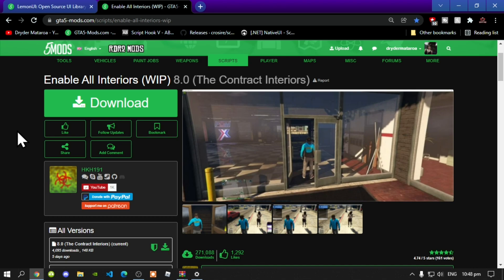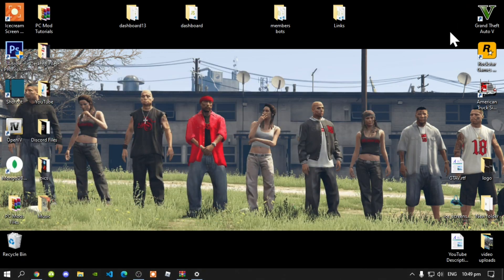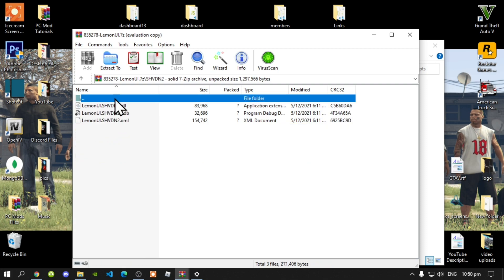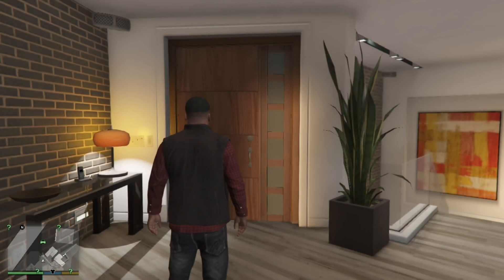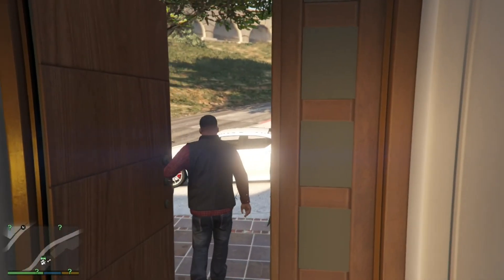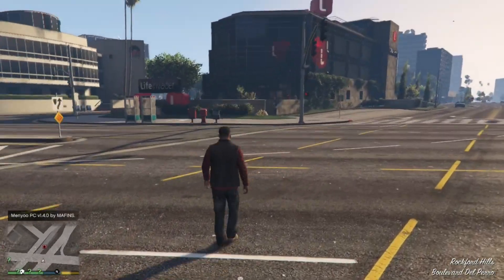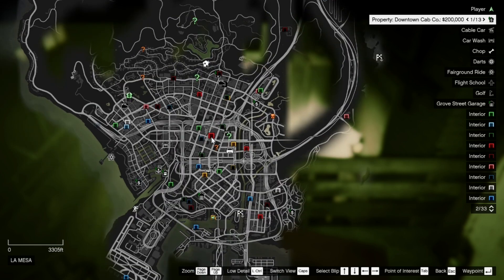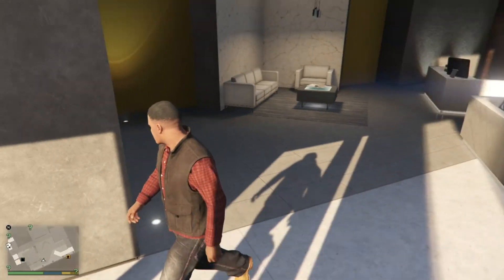PC Modding Tutorials: How To Install The EAI Enable All Interiors & LemonUI Mods Properly..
╔ ஜ۩☢۩ஜ ╗
║ ▓▓▓▓▒▒▒▒░░░░| Open This Description |░░░░▒▒▒▒▓▓▓▓    ║
╚ ஜ۩☢۩ஜ ╝

Download Requirements

Video Editors:

Producer: Dryder Mataroa
Product Manager: Dryder Mataroa
Graphics/Design: Imovie, ShotCut, Panzoid
Logo: designevo
Video Creators:

Special Thanks To:

Social Media/Info

✔ Verified Account